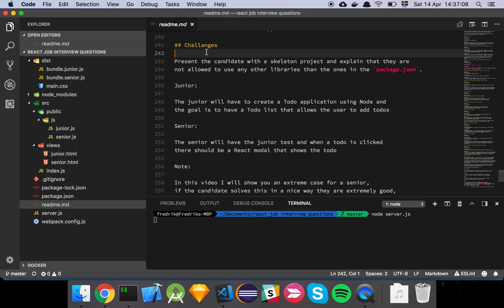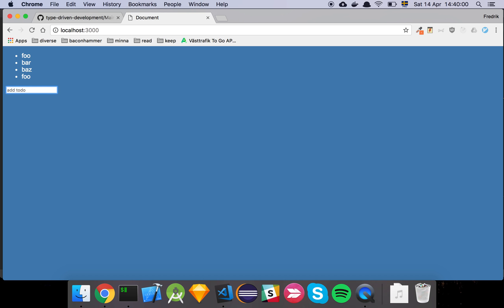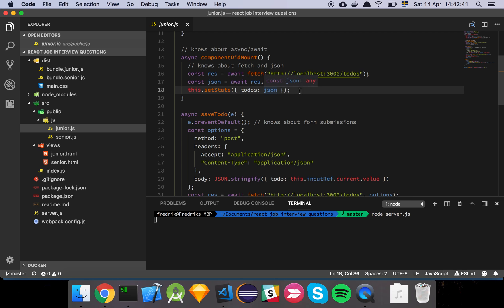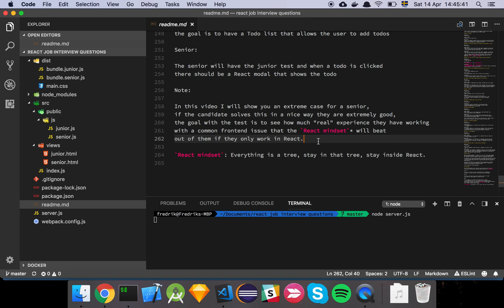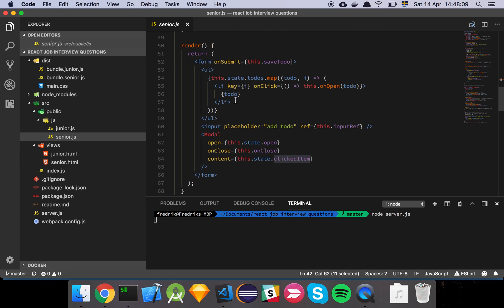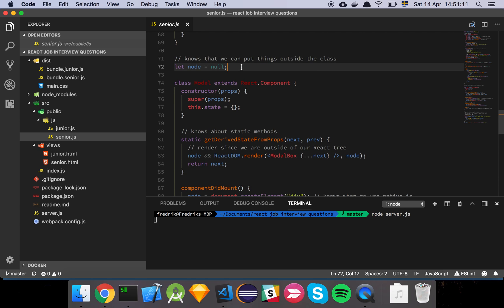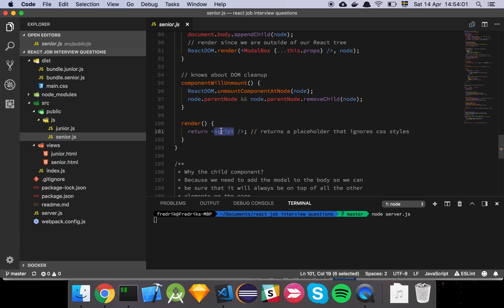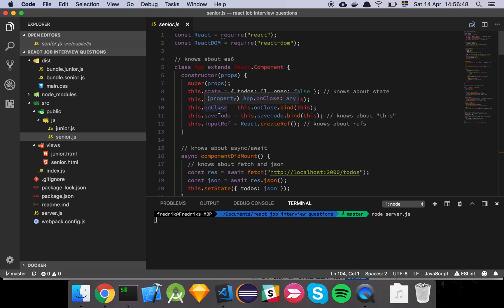React job interview - code test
In "React job interview - code test" I share some thoughts on code testing for a React job.